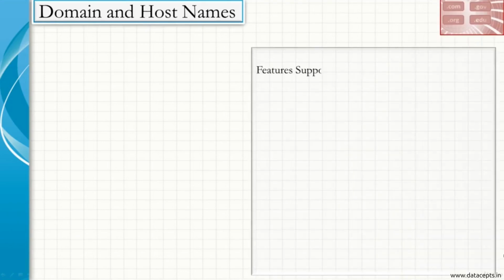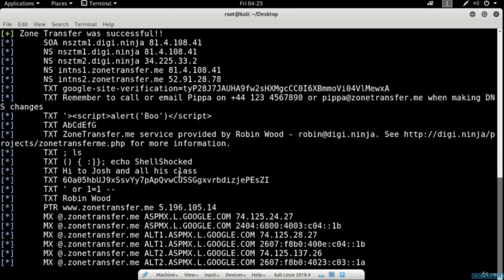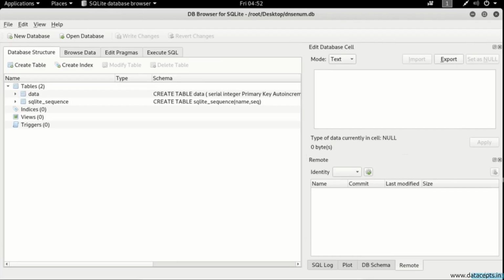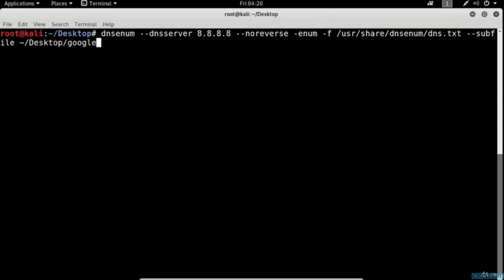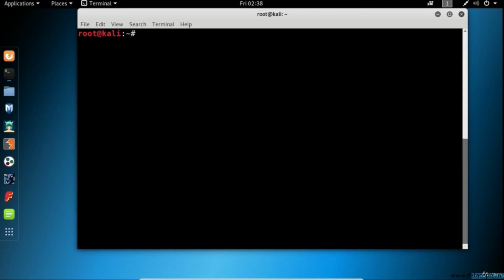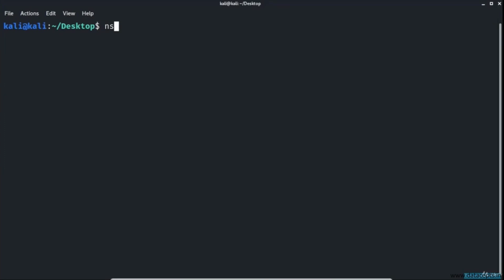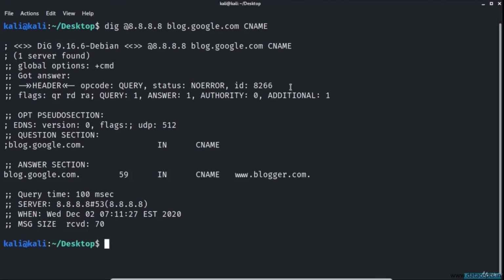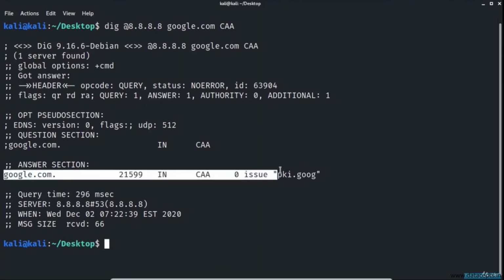DNS Information Gathering Techniques Every Security Pro Should Know - Part 16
Unlock the power of DNS reconnaissance in cybersecurity! In this video, I break down *exactly* how to gather DNS information and expose hostnames like a pro — whether you’re performing a penetration test or enhancing your defensive posture.

 What you’ll learn:
• Core DNS fundamentals: records (A, AAAA, MX, TXT, NS + much more)
• Hands-on walkthroughs with tools like dig, nslookup, DNSRecon, and Host
• Advanced hostname enumeration techniques: reverse lookups, zone transfers, subdomain discovery
• How attackers exploit DNS to map network infrastructure, identify mail servers, find hidden subdomains